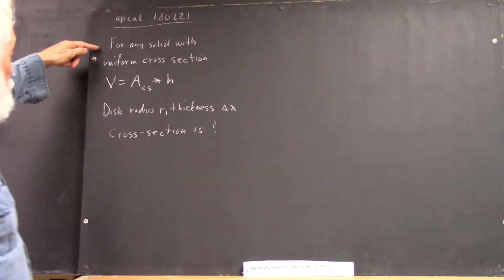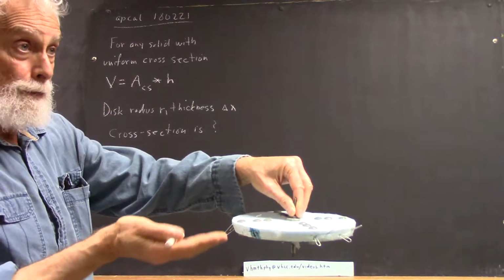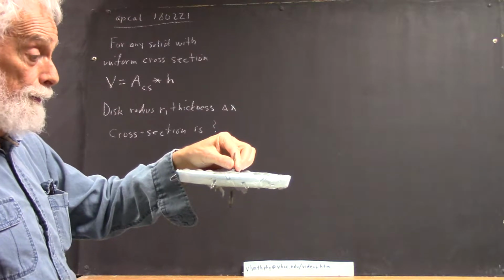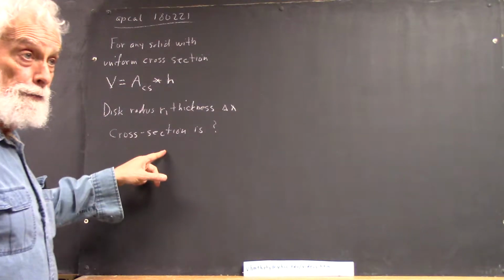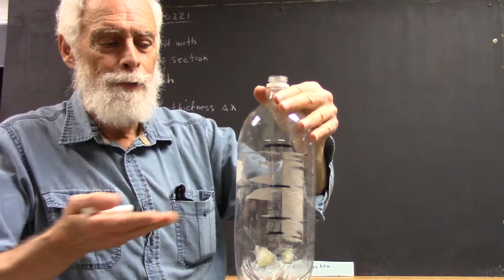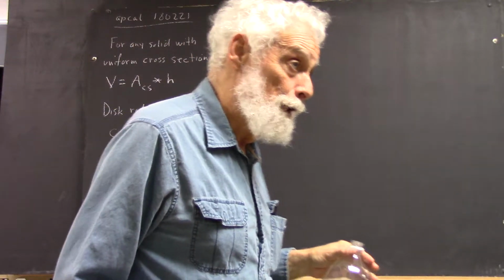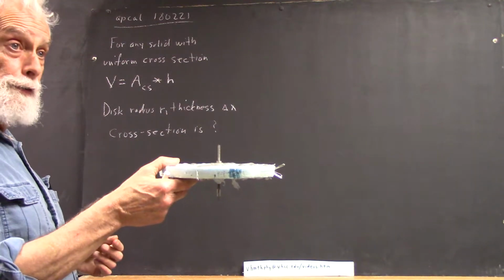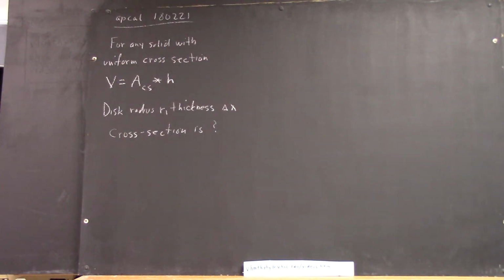dagapcal 1627 volume of disk digress to discussion of cross sectional area altitude volume area